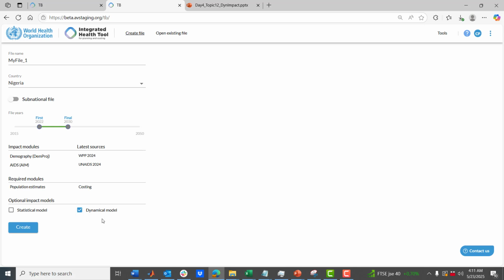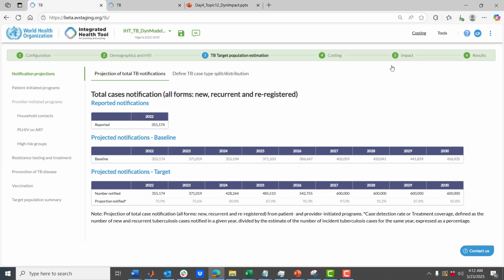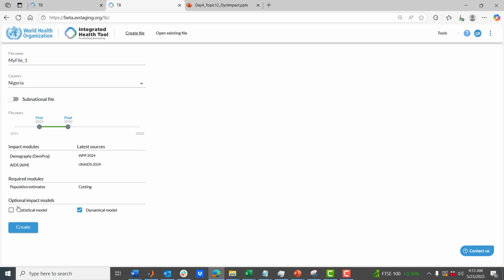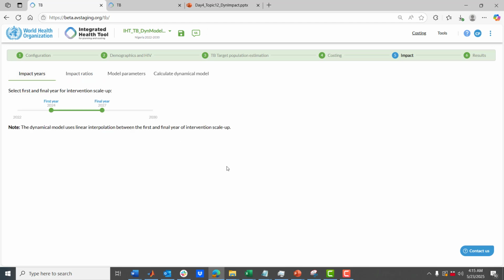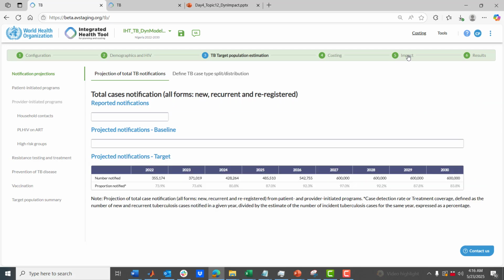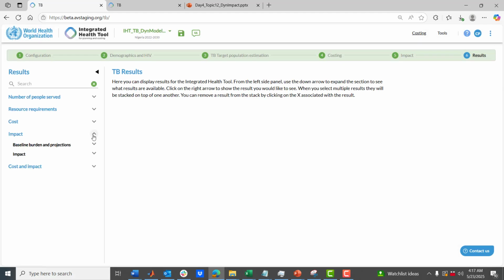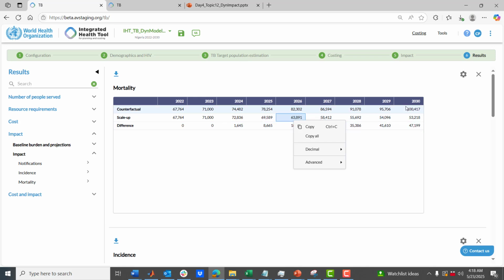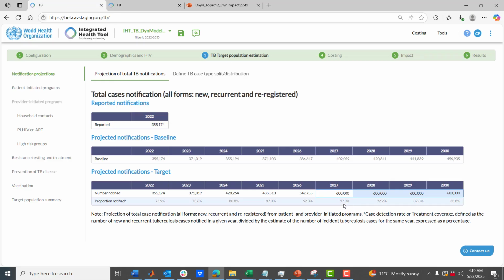Dynamic impact model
This is a demonstration video on the TB module of the Integrated Health Tool for planning and costing (IHT) which can be accessed This video illustrates how impact is generated using a dynamical model, as opposed to using a statistical model as demonstrated in the video on “statistical impact model”.

For more information and additional resources including the other related demonstration videos, please